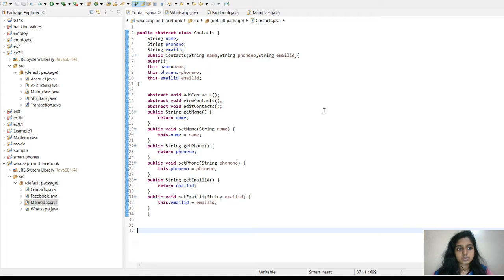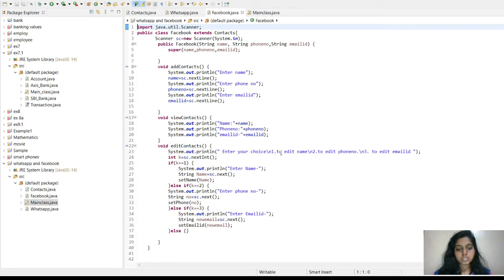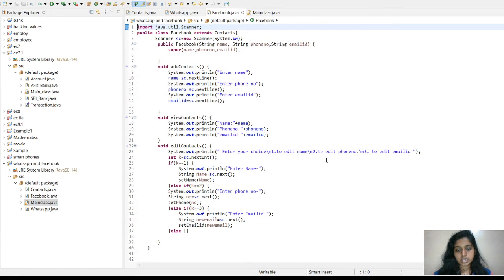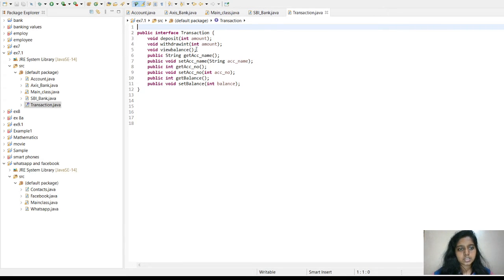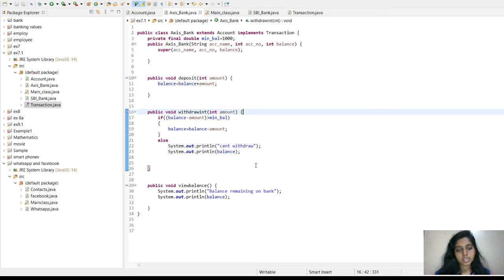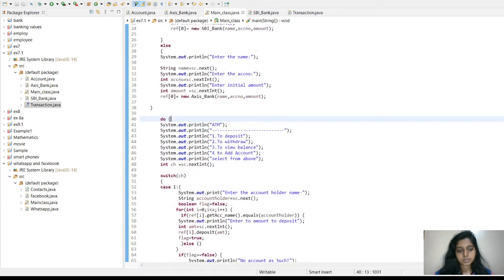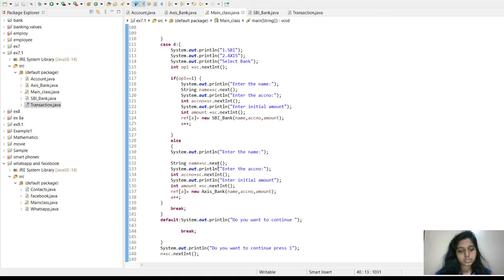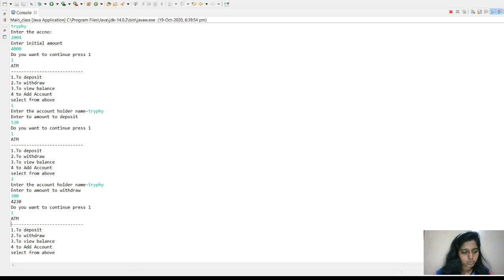ABSTRACT & INHERITANCE (EX:8)